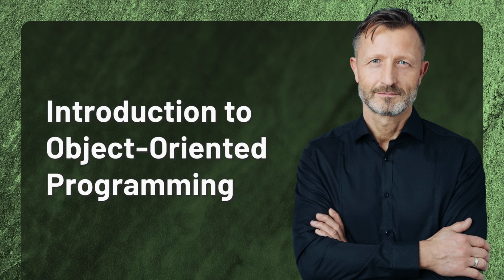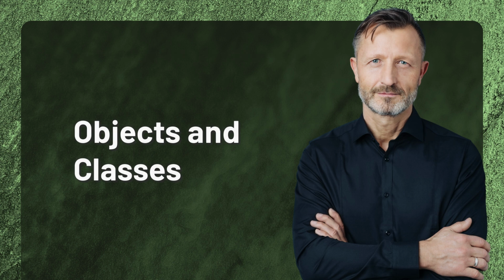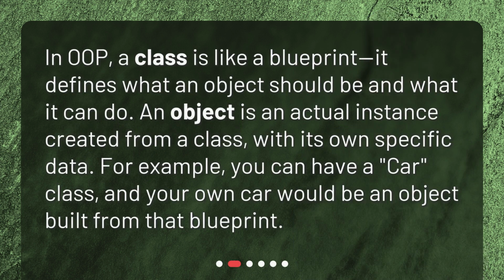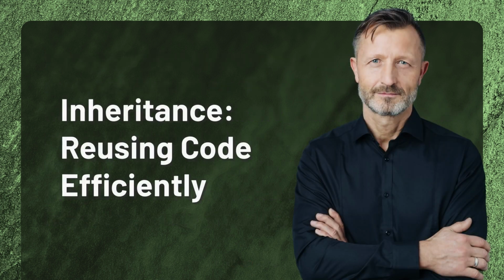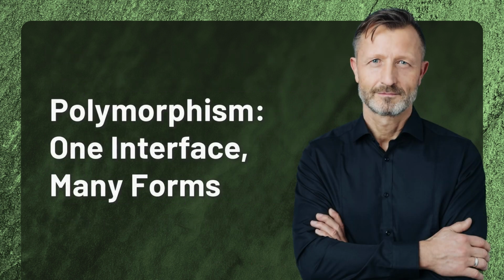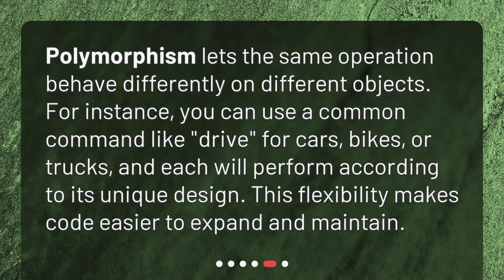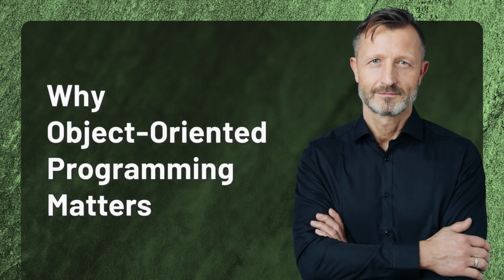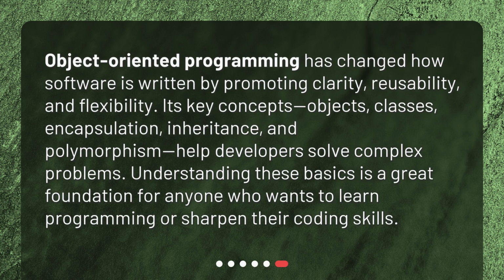Object-Oriented Programming Explained Simply for Beginners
OOP Made Easy 👉 Discover the essentials of object-oriented programming! Learn about objects, classes, encapsulation, inheritance, and polymorphism in simple terms. Perfect for beginners or anyone looking to strengthen their coding skills. Start building better software today with this OOP basics guide!

00:00 🔹 Introduction to Object-Oriented Programming
00:31 🔹 Objects and Classes
00:57 🔹 Encapsulation: Bundling Data and Actions
01:25 🔹 Inheritance: Reusing Code Efficiently
01:51 🔹 Polymorphism: One Interface, Many Forms
02:16 🔹 Why Object-Oriented Programming Matters

🏷️ object oriented programming, OOP tutorial, programming basics, encapsulation, inheritance, polymorphism, software development, coding for beginners, OOP concepts, classes and objects

📌 Programming Languages Fundamentals 🔸 Object-Oriented Programming Essentials 🔸 What Is Object-Oriented Programming? Key Concepts Explained Simply